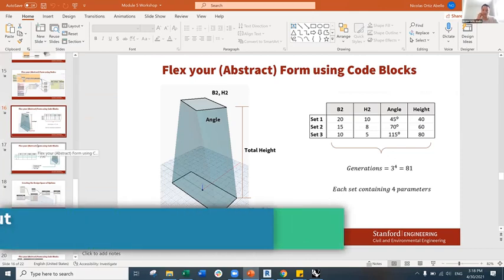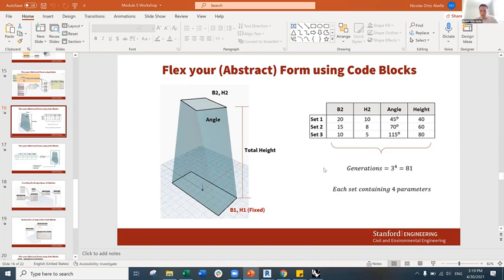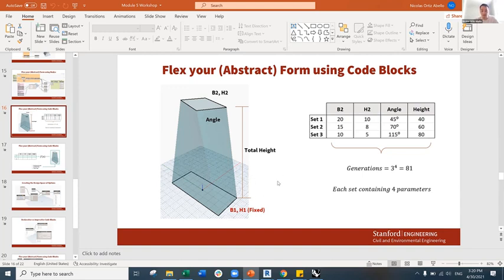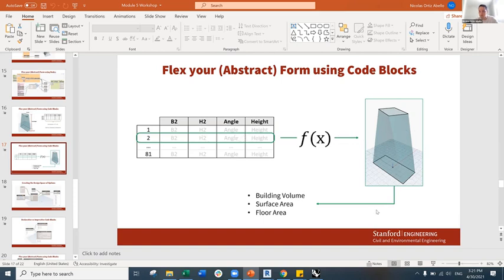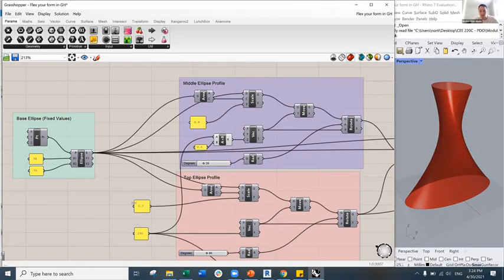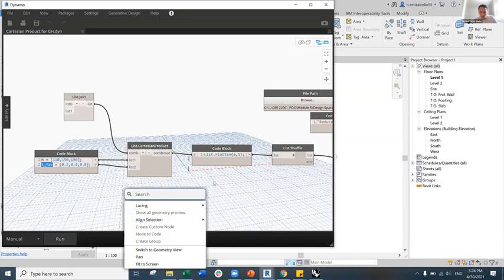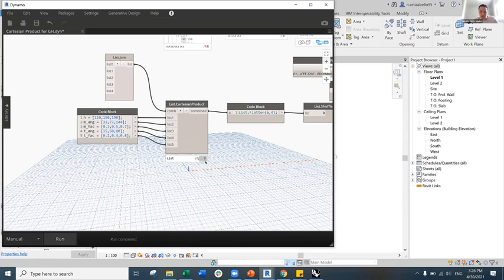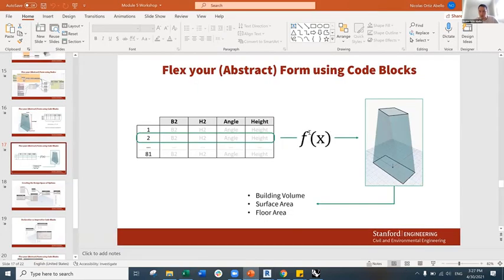5 3 B 2 2 Step 1 default